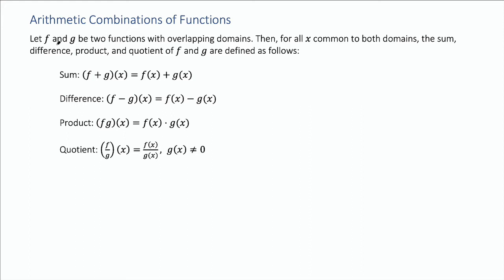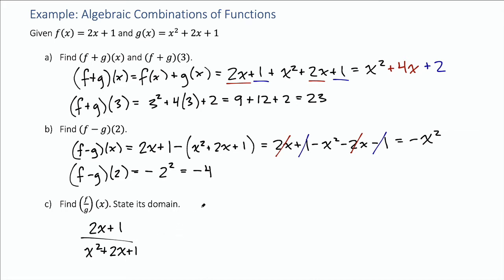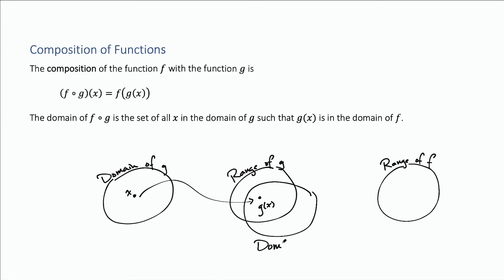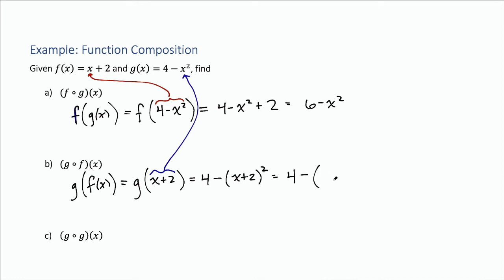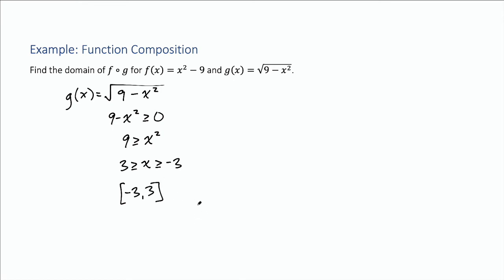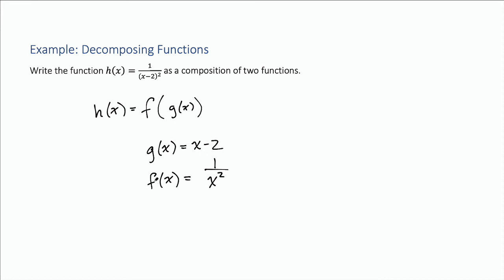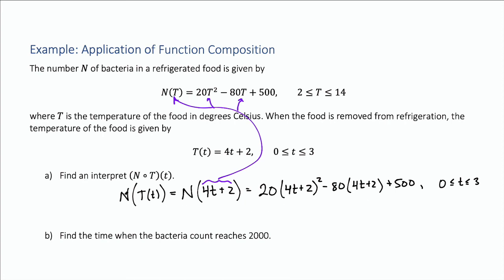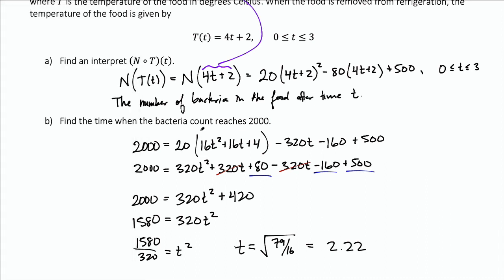Precalculus: Combinations of Functions